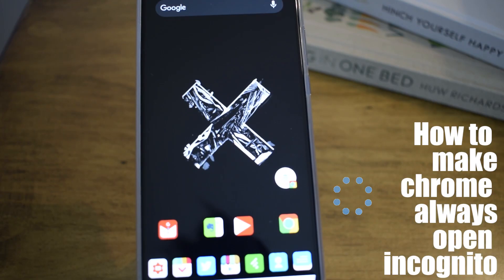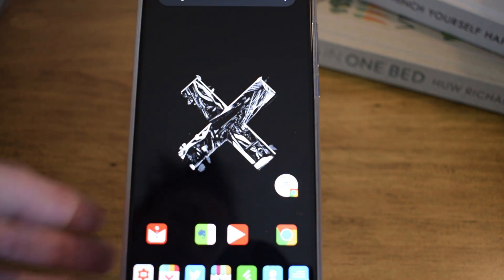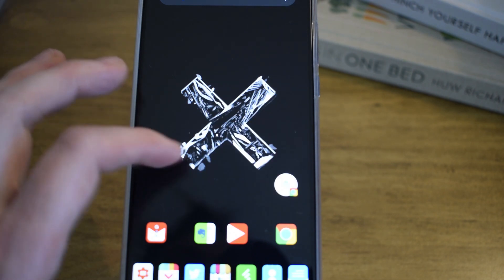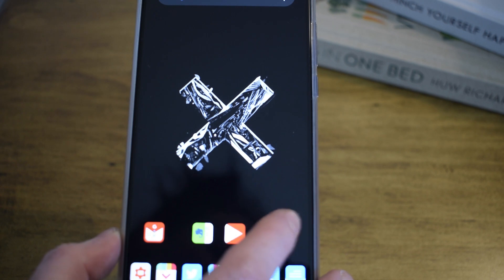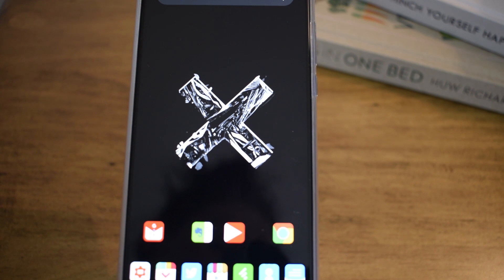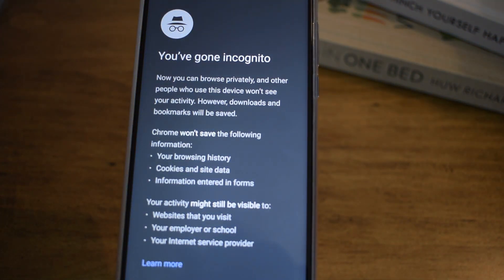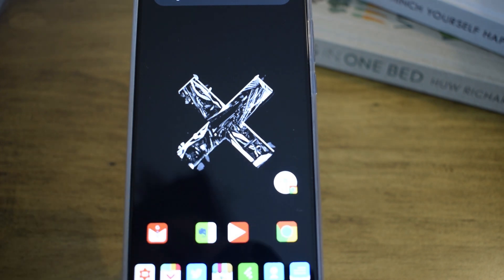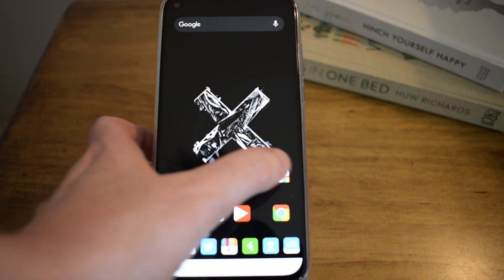How to Always open Incognito Mode in Chrome on Android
HOW TO | Android INCOGNITO HACK | You should try

This trusty hack will allow you to permanently open incognito mode in chrome every time. In this video I will show you how to always open incognito mode on chrome using your android phone.

My aim is to help people out when it comes to tech on their phone or tablets.  This video is for another young or old wanting to learn how to use basic functions of their new mobile phone.

Watch this space as I will be uploading more videos from week to week.  So if its something as basic as how to add a contact or something like scheduling a text message then my channel is the one you should subscribe so you can be kept up to date with the last tech tutorials.

I hope you enjoy my video and if you do have any questions write them in the comments section.

Supreme Guru